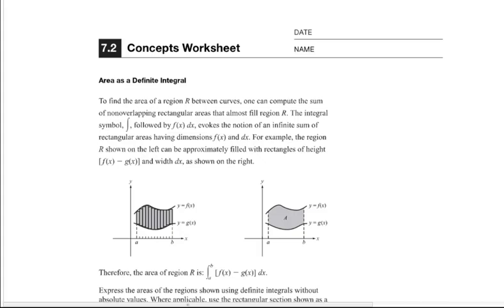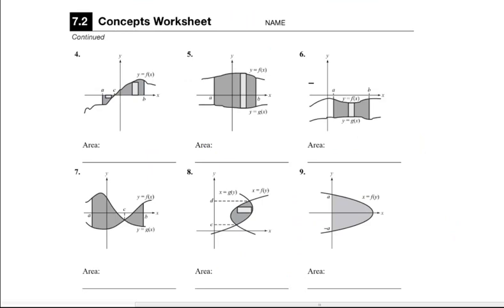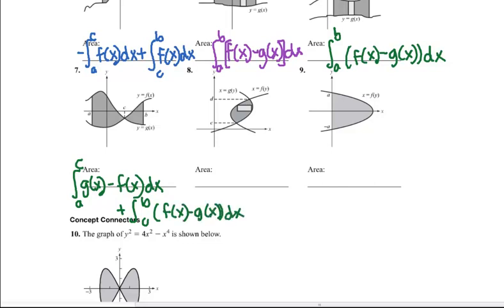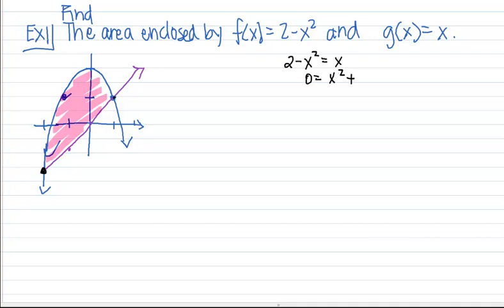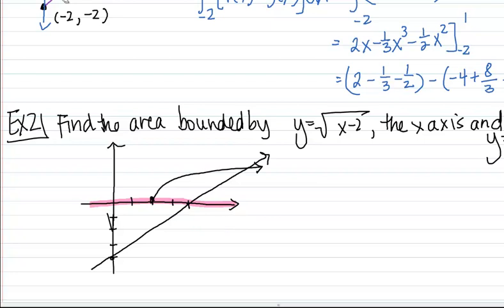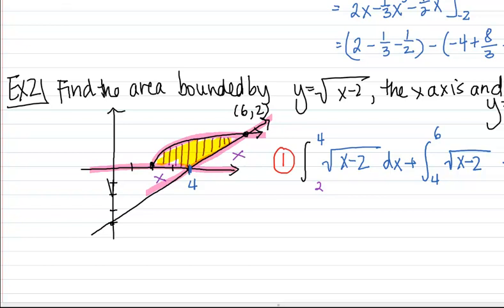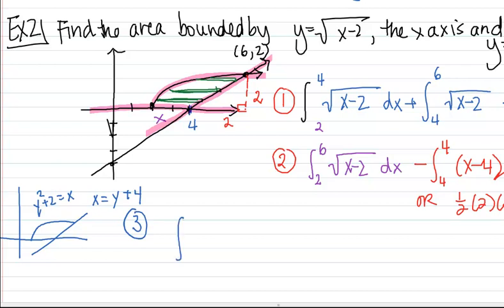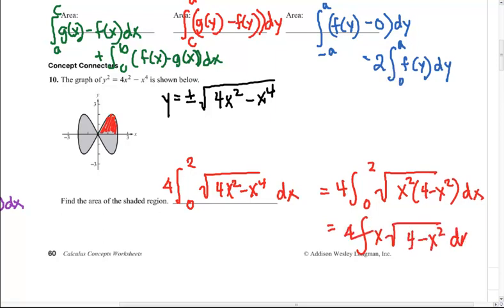CalcBC_Sect 7.2 Areas in the Plane